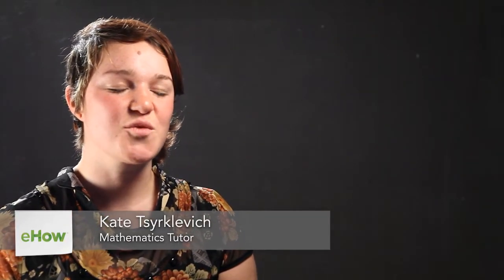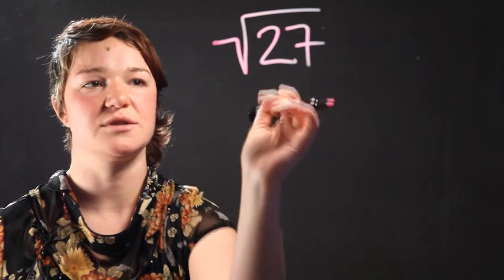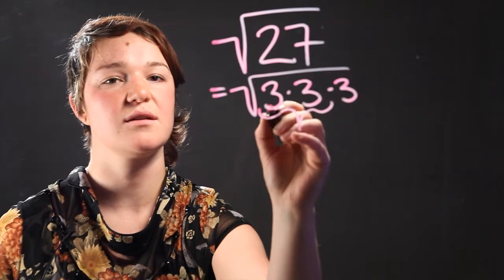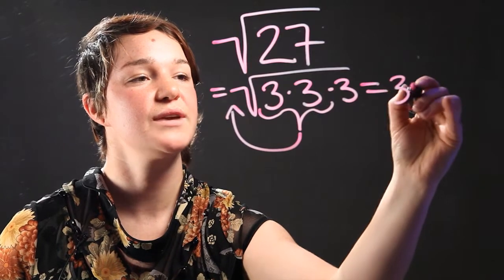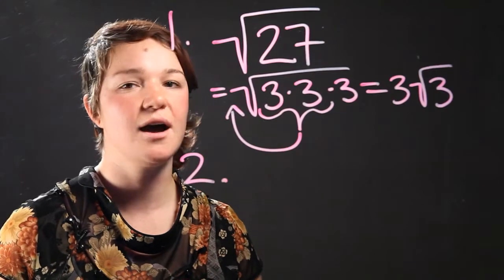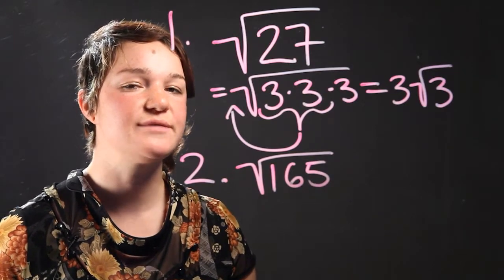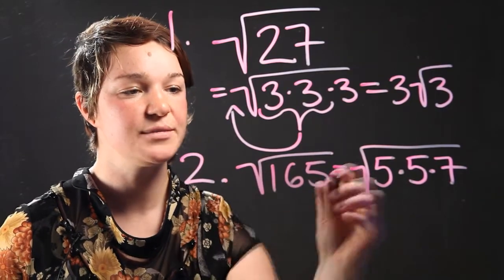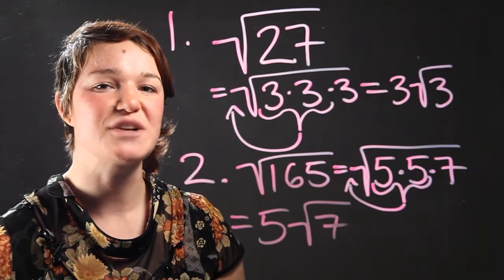Tutorial on How to Reduce Radical Expressions : Radical Numbers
Reducing radical expressions may be necessary to complete certain types of math problems. Get a tutorial on how to reduce radical expressions with help from an expert in mathematics in this free video clip.